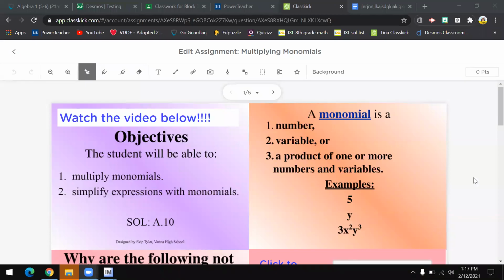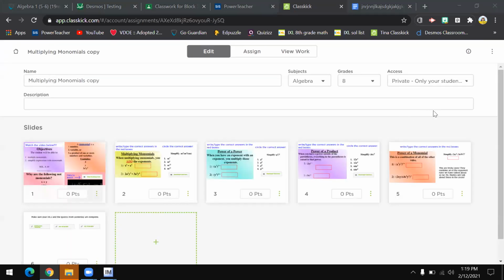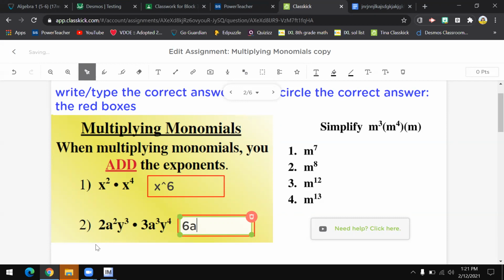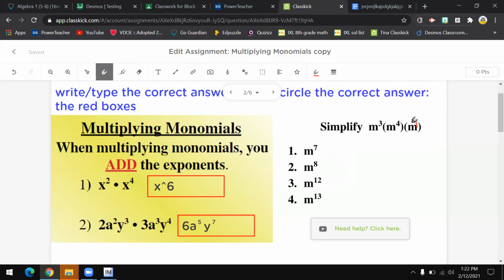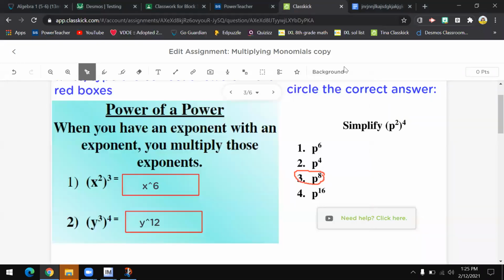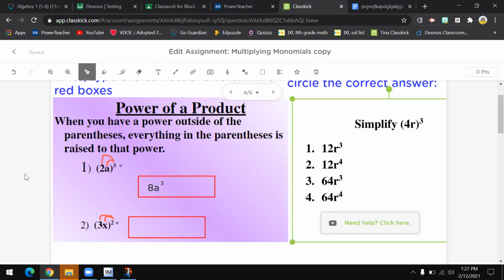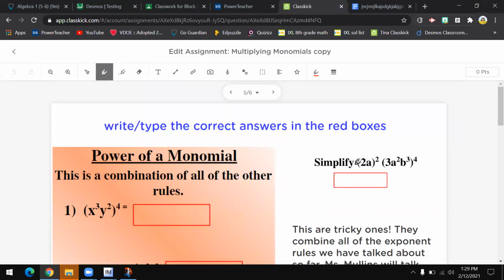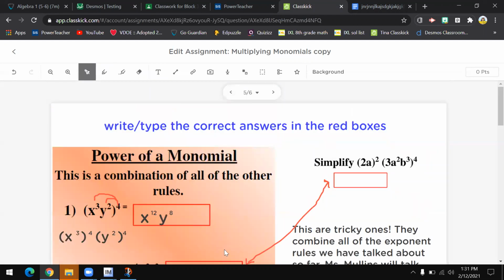Multiplying Exponent Rules